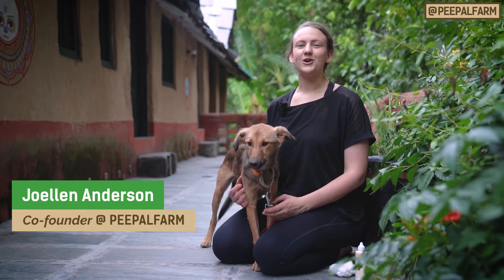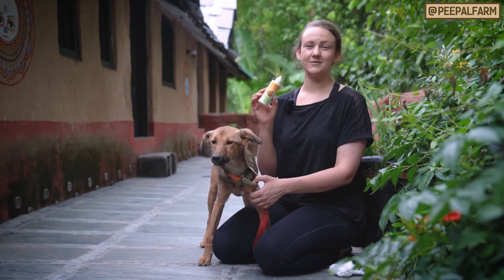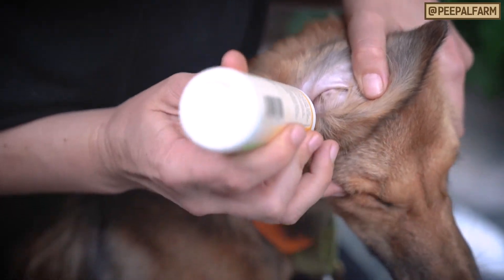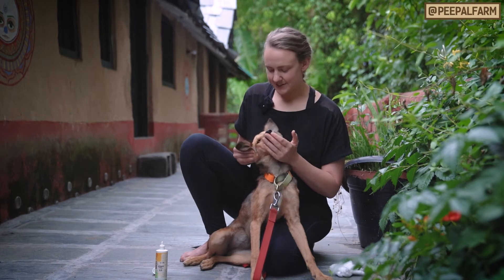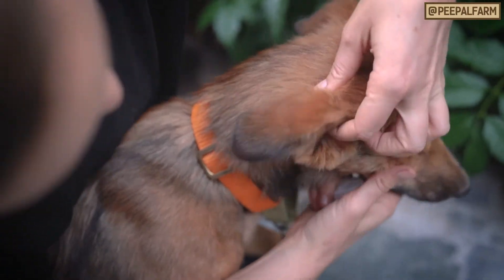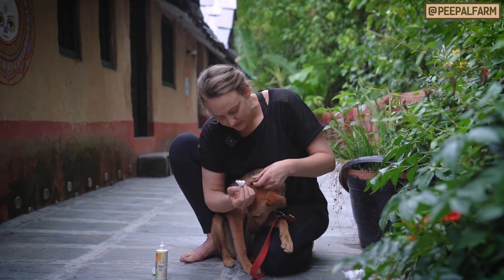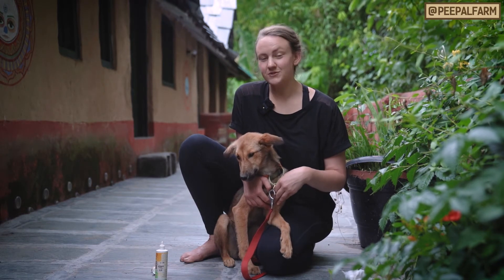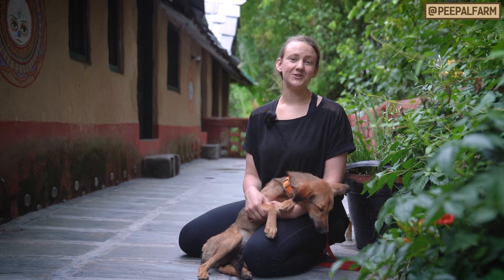How to Clean Your Dog's Ears SAFELY! | Dog ears cleaning at Home (English)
You shouldn't have to go to the vet or a groomer any time your dog's ears get a little dirty! Today I'm going to teach you how to clean your own dog's ears SAFELY.

How to clean dogs ears | Dog ears cleaning | Clean dogs ear at home